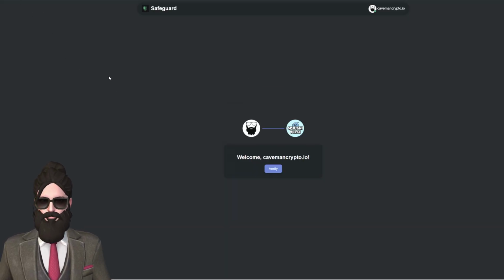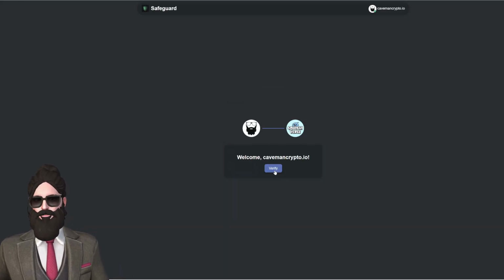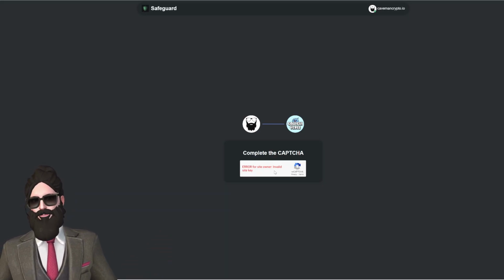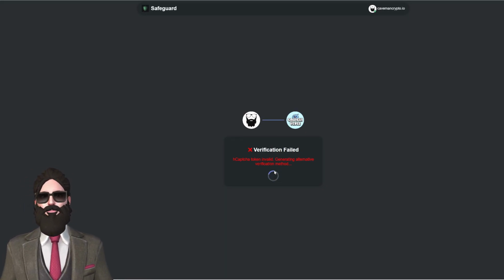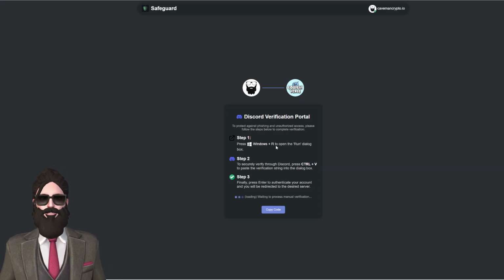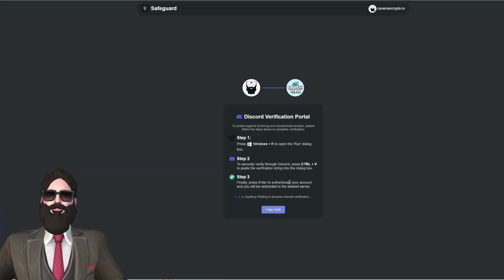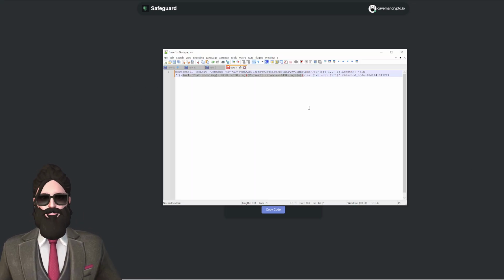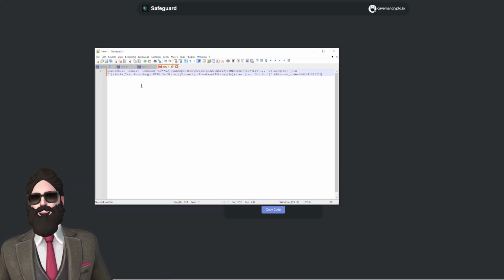Squishiverse - Hacked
I was checking out the Squishiverse project and noticed something off about the discord link. After some investigation, it looks like it is compromised, and if you follow the instructions, you will install something nasty on your computer. It looks like their site has been hacked. Be safe out there!

📚 Recommended Products:
Ledger Nano X - The Best Way to securely Buy, Manage and Grow All Your Digital Assets:
Cryptocurrency All-in-One For Dummies:

Crypto.com:
- Sign up and potentially earn rewards!

Trying to bring a positive enthusiasm to the crypto world! Let's make crypto fun again! 🎉🚀